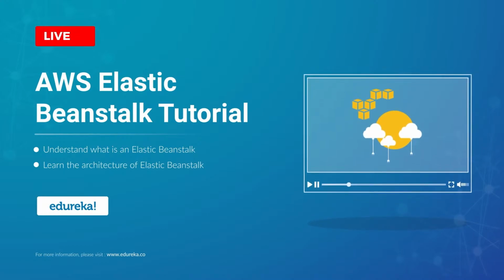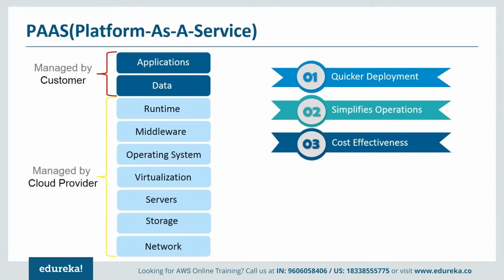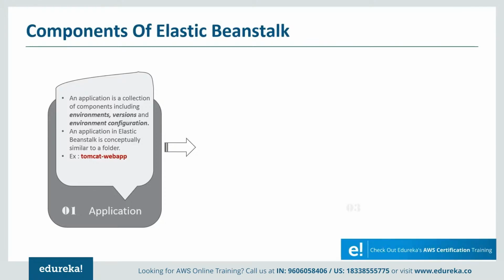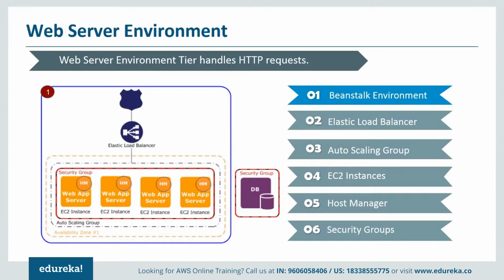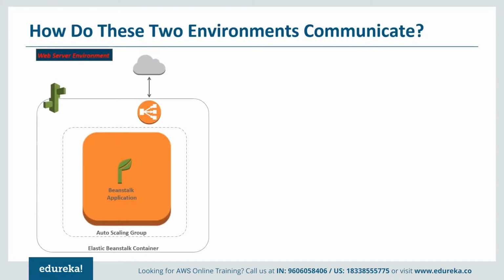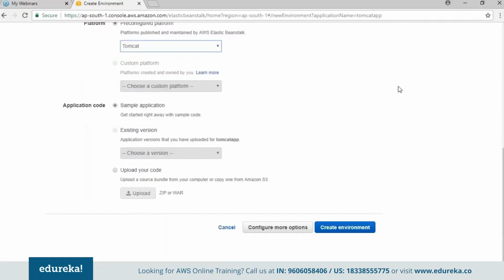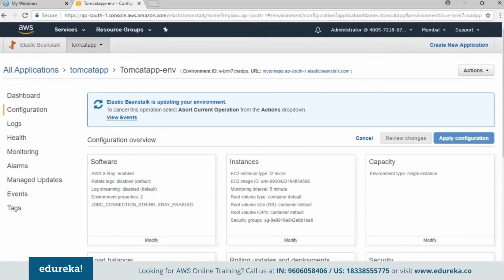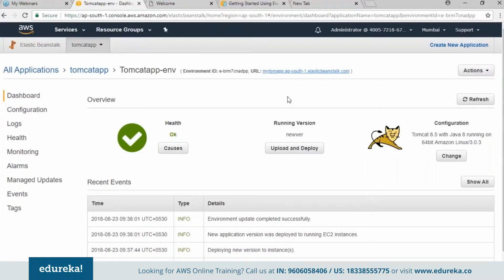AWS Elastic Beanstalk Tutorial | AWS Certification | Edureka Rewind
This Edureka "AWS Elastic Beanstalk Tutorial” video will help you understand how to deploy an application on Elastic Beanstalk a web hosting PAAS service offered by Amazon.
Following is the list of topics covered in this session:
1. What is Elastic Beanstalk?
2. Features of Elastic Beanstalk.
3. Components of Elastic Beanstalk.
4. The architecture of Elastic Beanstalk.
5. Hands-on Demo